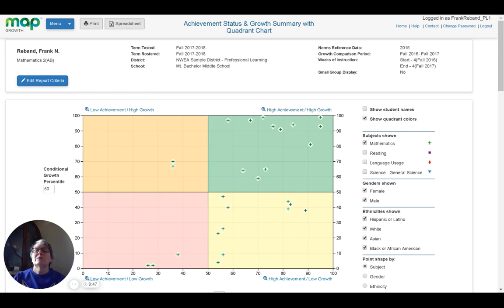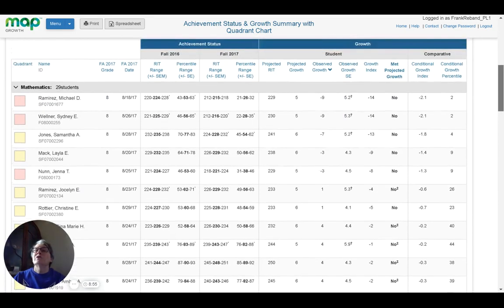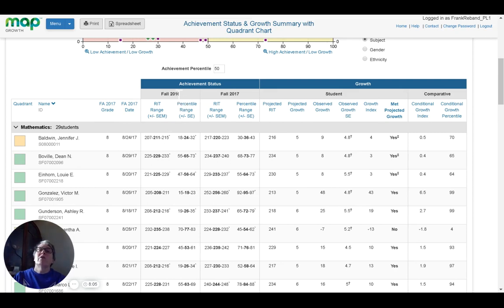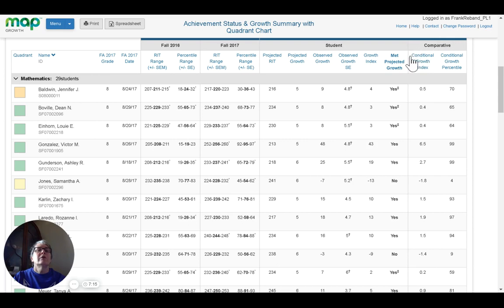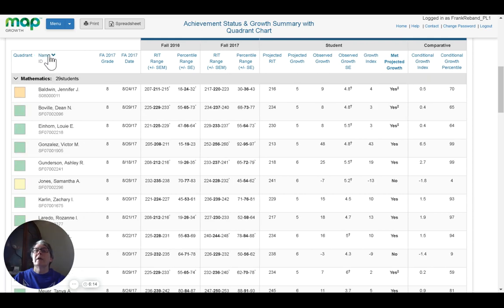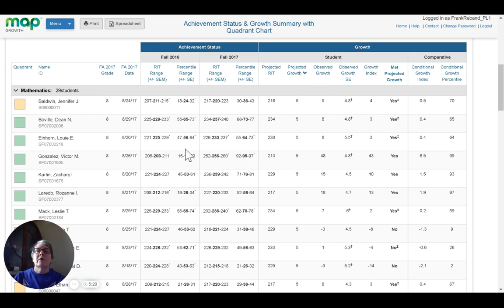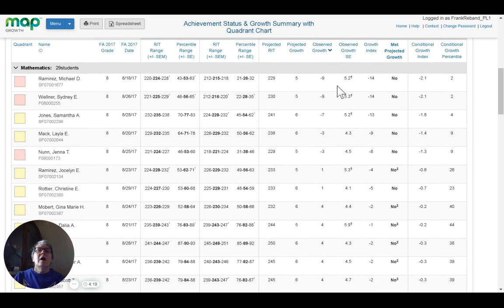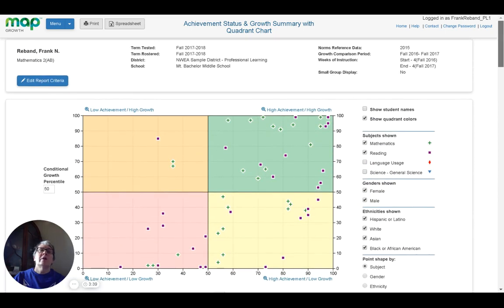NWEA Growth Basics for Teachers: Achievement Status & Growth Summary Interactive Table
Take advantage of the intereactivity  of the table that is part of the NWEA MAP Growth report "Achievement Status and Growth Summary Report with Quadrant Chart" to sort and manipulate class data to make it more useful to your planning.